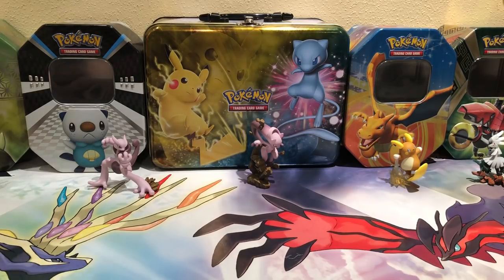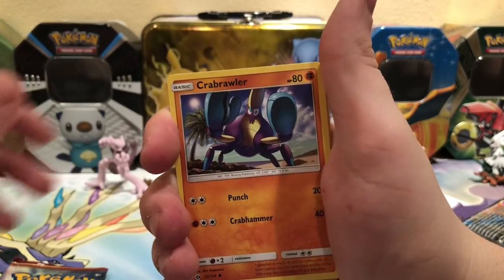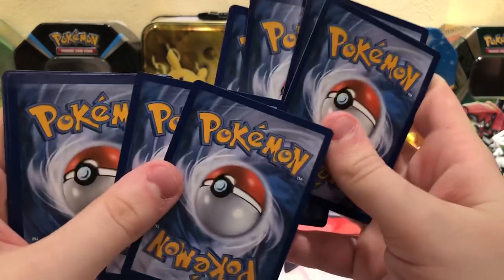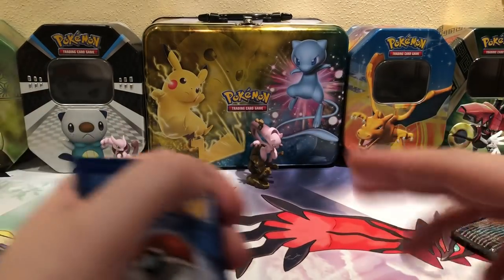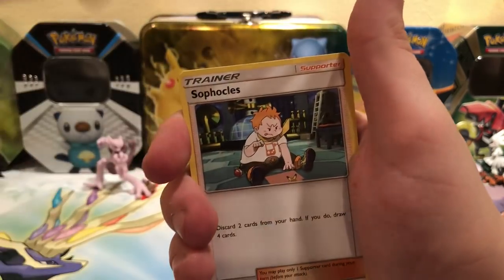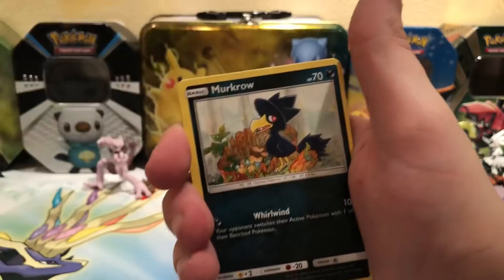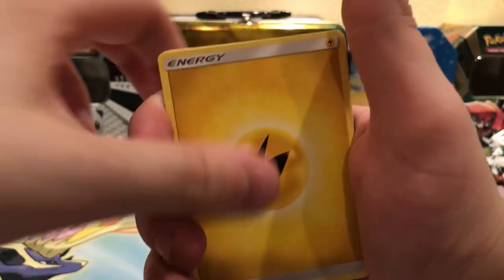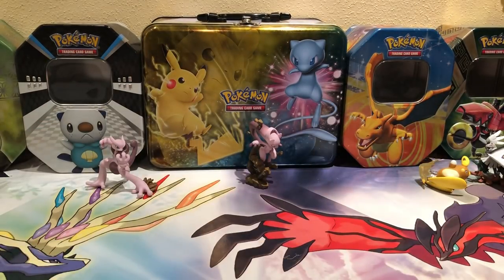4 pin collection box opening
Here i open 4 pin collection boxes. They were obtained at Barnes and noble for 8 dollars each